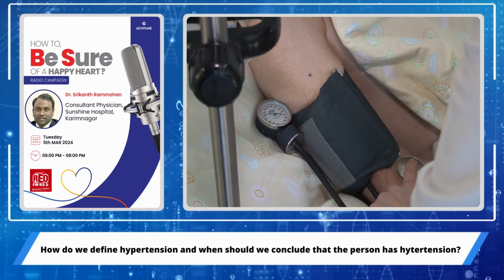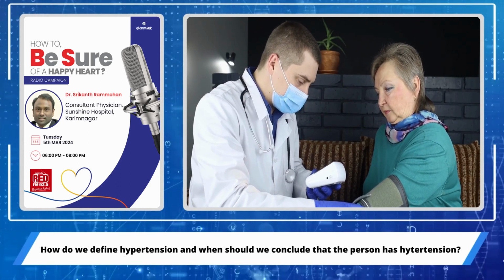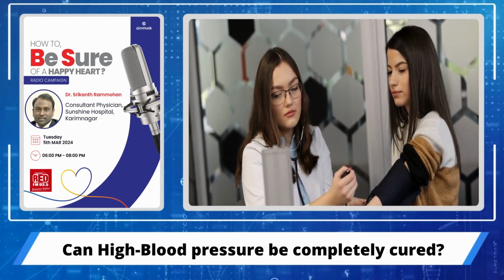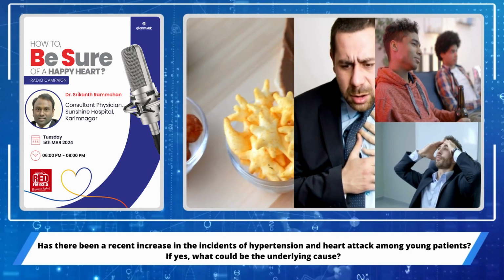Dr. Srikanth Ram Mohan